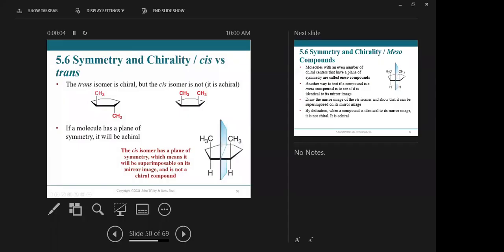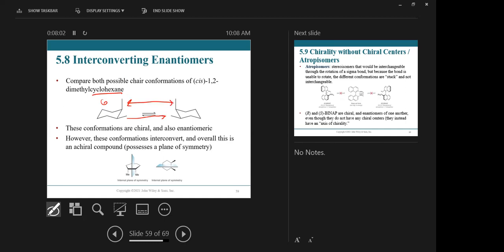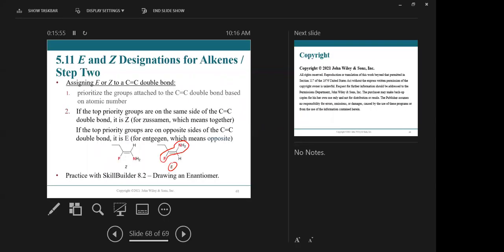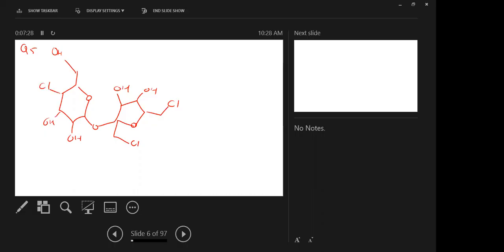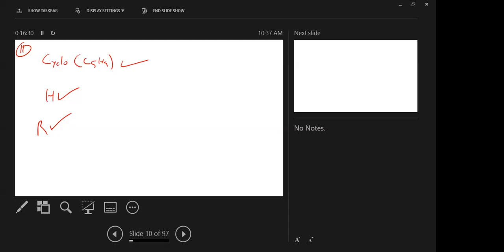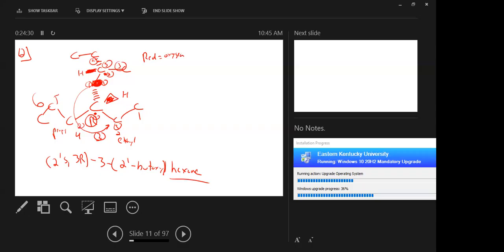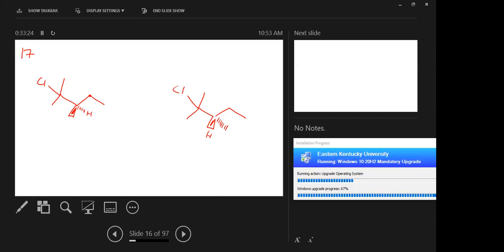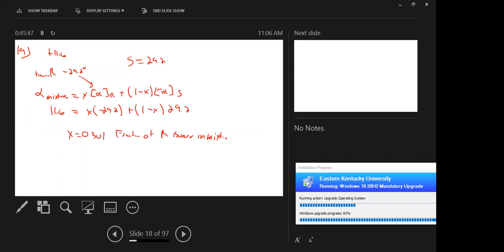Lecture 9 continuation of Lecture 8 Stereoisomerism Organic Chemistry 1